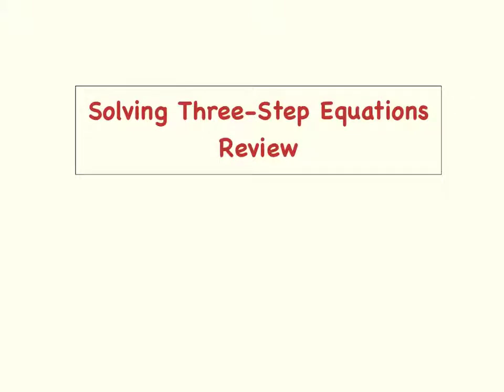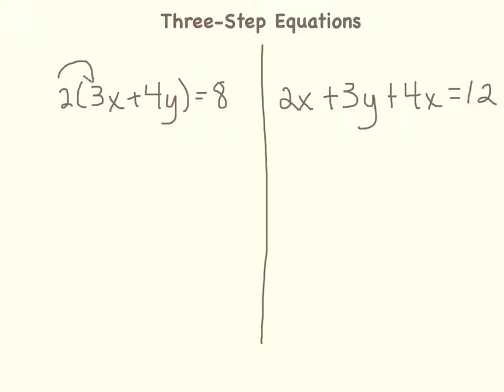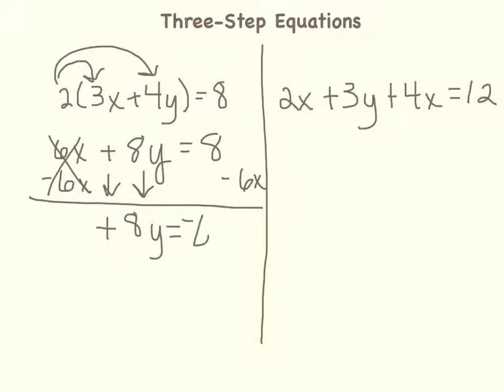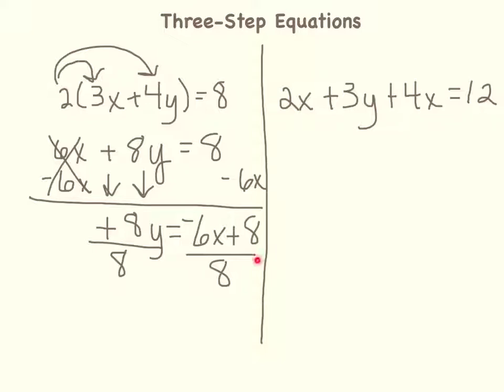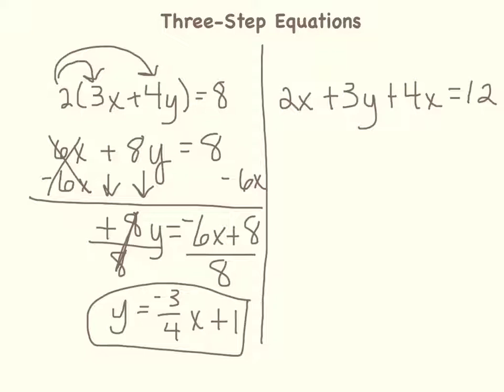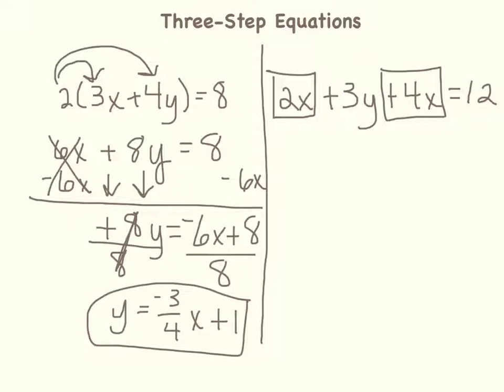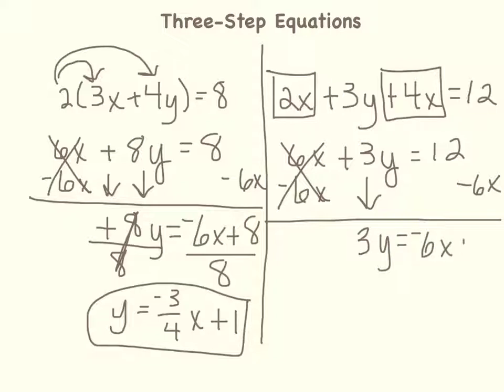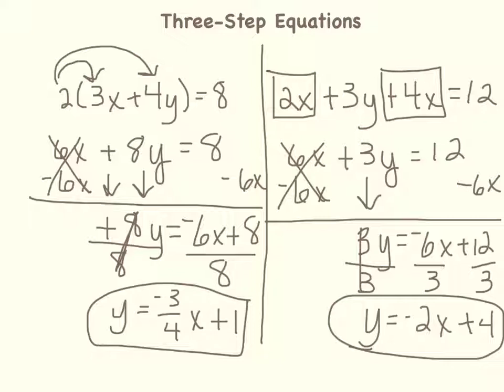Solving Three-Step Equations Review